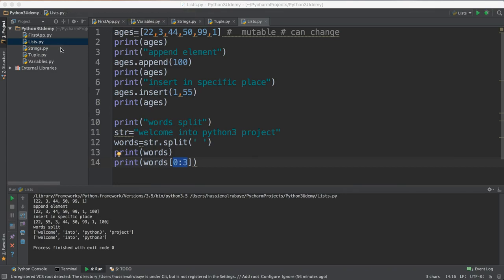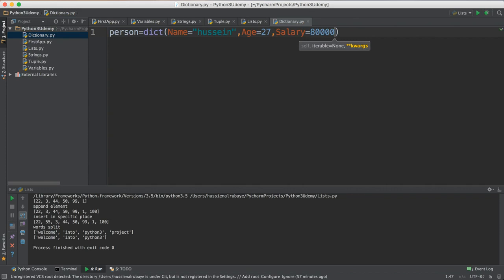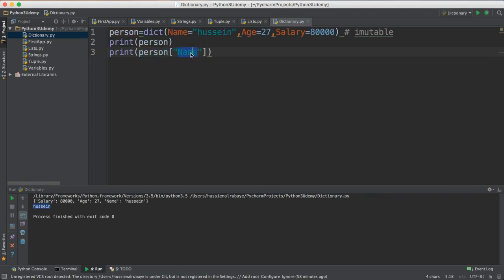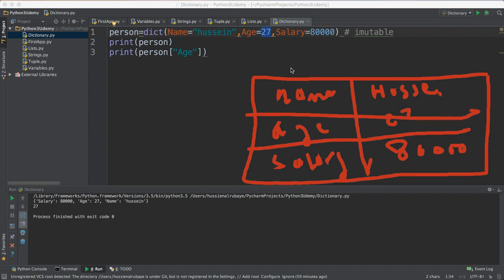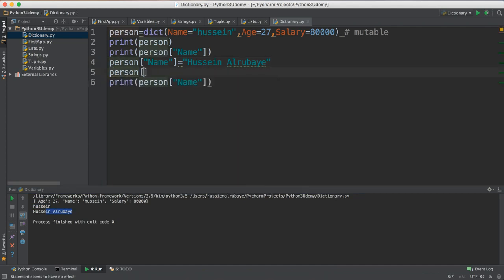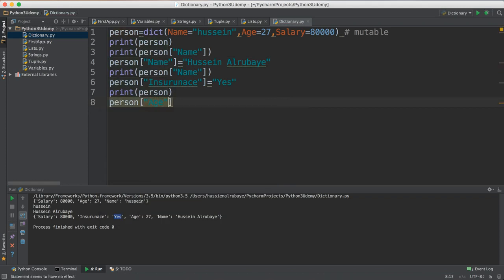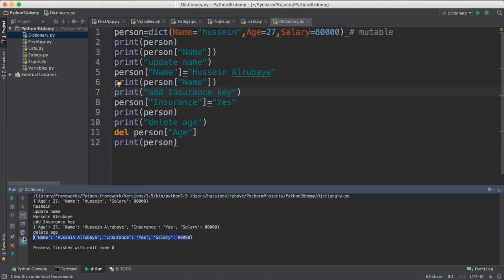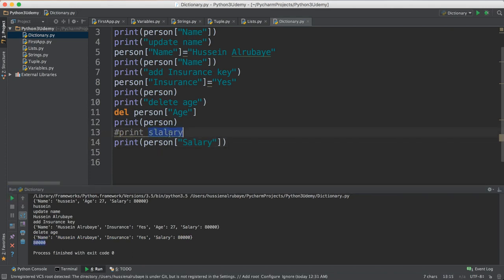Python - Dictionary - Tutorial 1 - Video 12